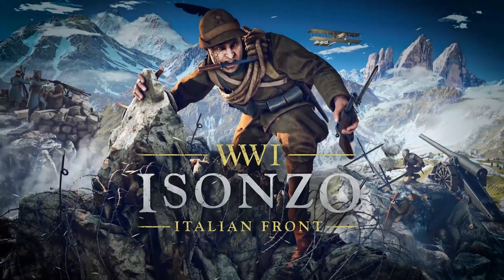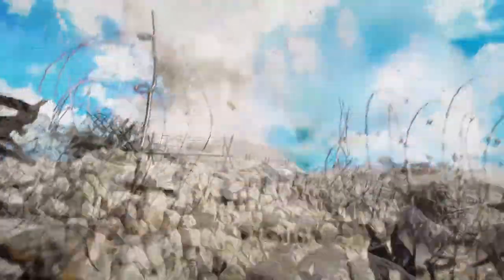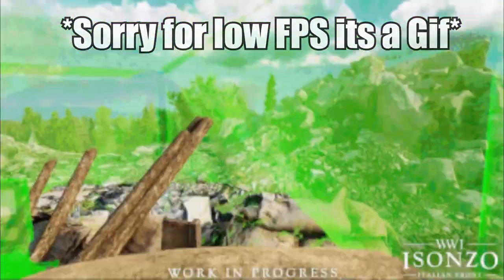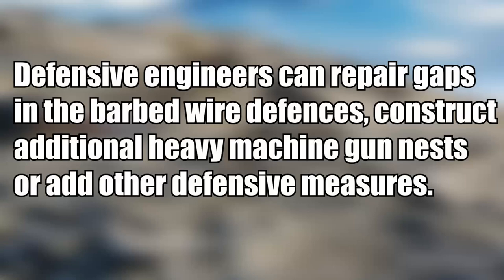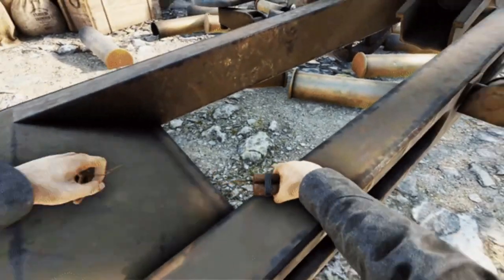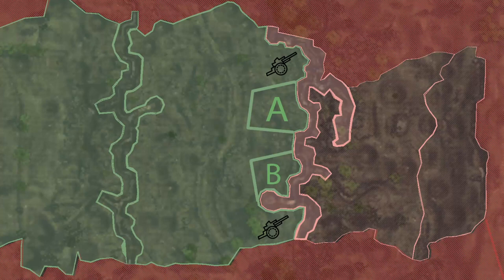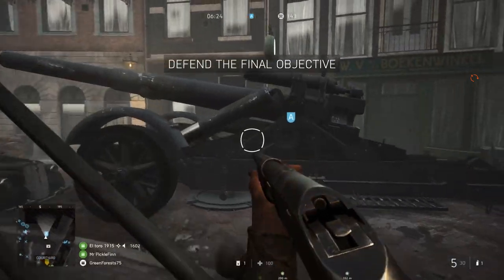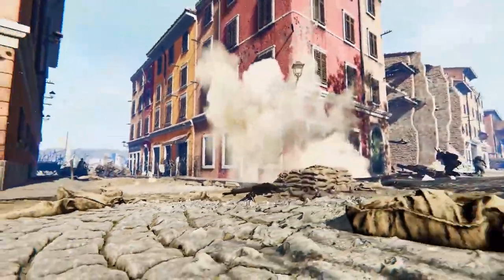Isonzo Dev Blog #4 breakdown | New WW1 FPS GameMode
Boborail breaks down the new Info for Isonzo, this WW1 game covering the Italian front will be coming to Xbox, PlayStation, and PC in the coming months. This week He talks specifically about the finer details.